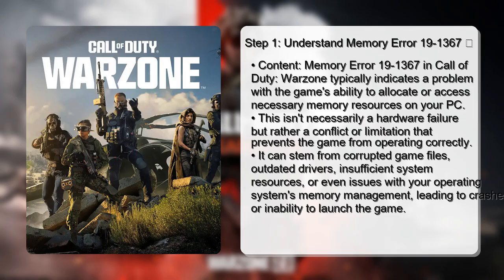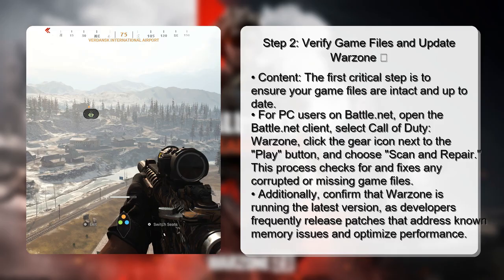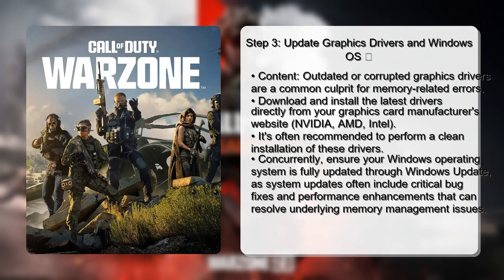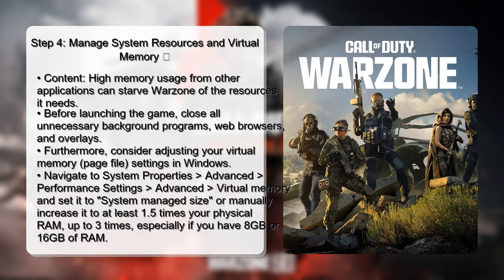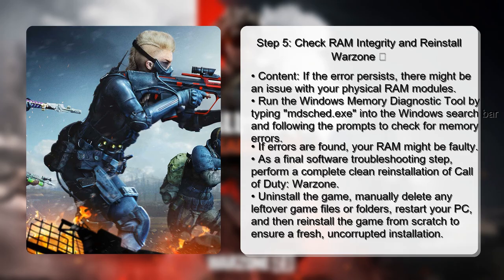What Is “Memory Error 19-1367” in Warzone and How to Fix It